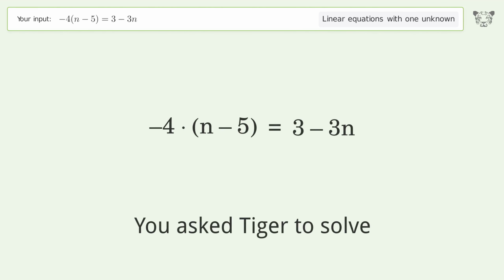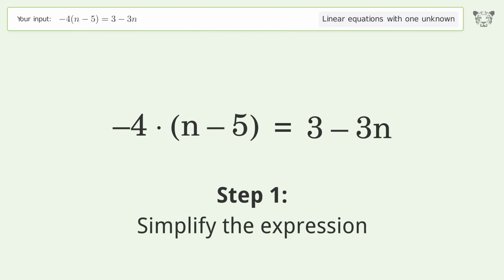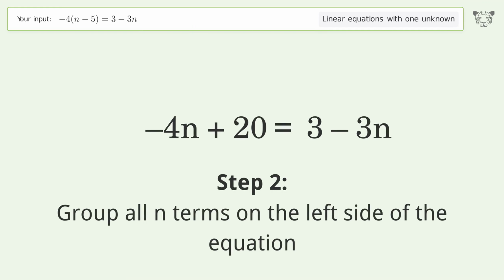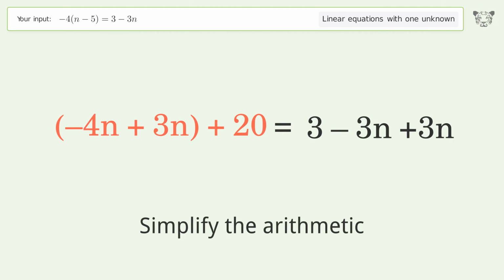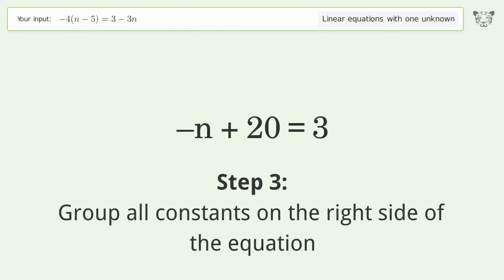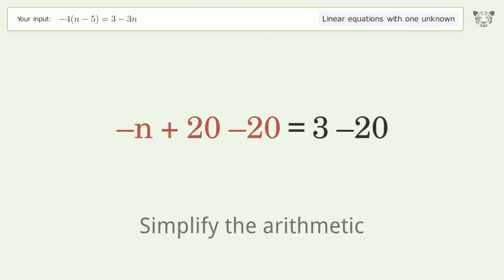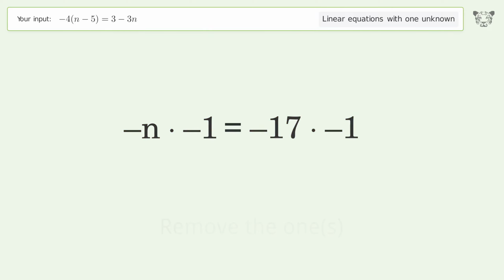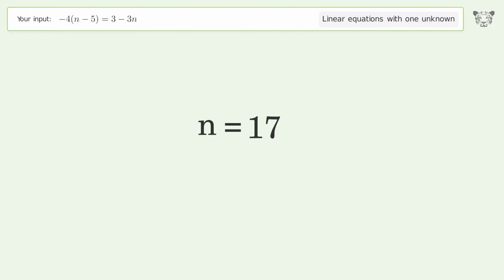Solve -4(n-5)=3-3n: Linear Equation Video Solution | Tiger Algebra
Struggling with -4(n-5)=3-3n? Watch our step-by-step video on Tiger Algebra to master this linear equation effortlessly.